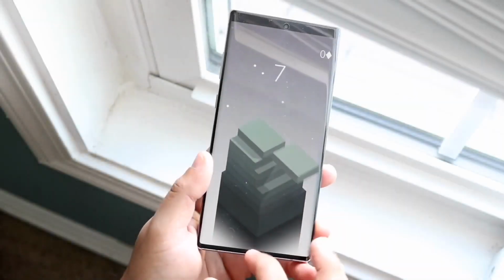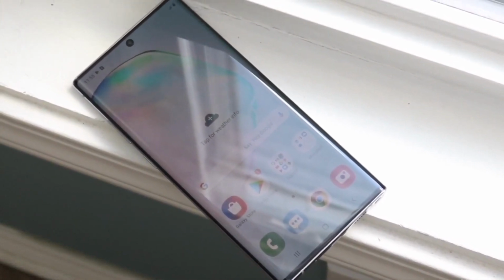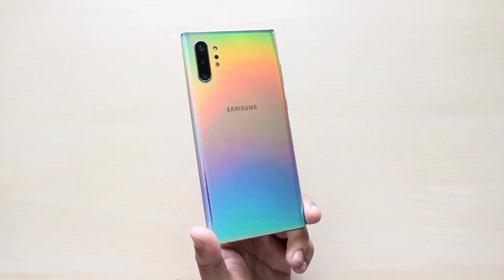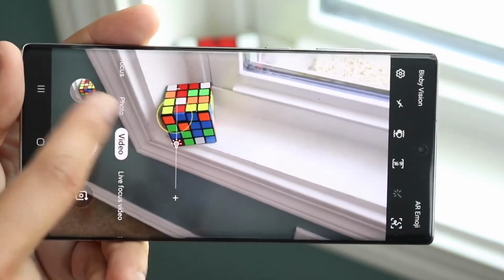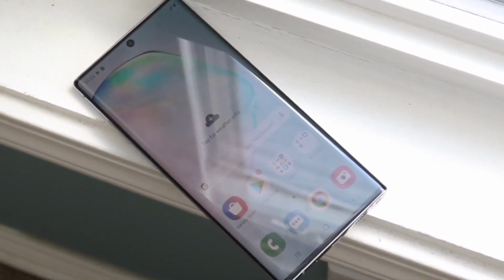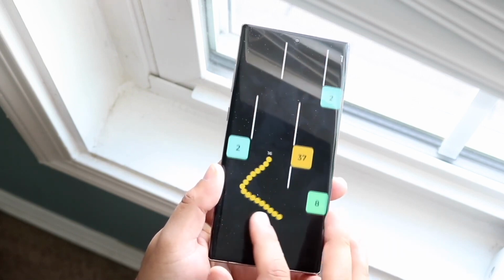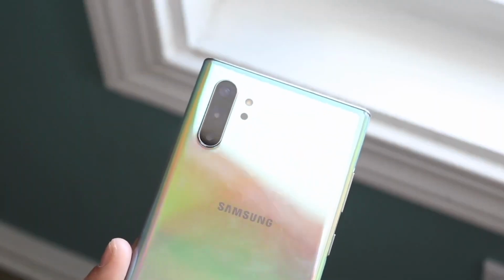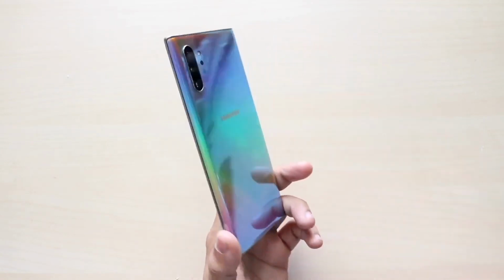Samsung Galaxy Note 10+ In 2023! (Still Worth Buying?) (Review)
Let's take a look at the Samsung Galaxy Note 10+ In 2023! (Still Worth Buying?) (Review)